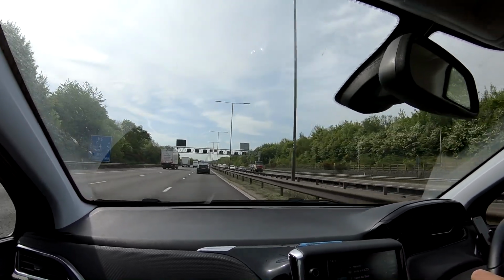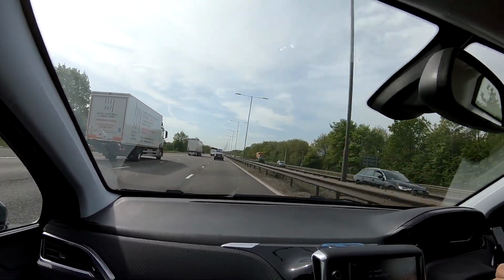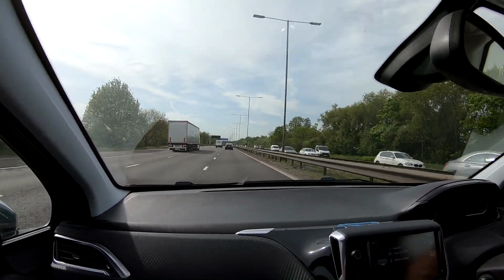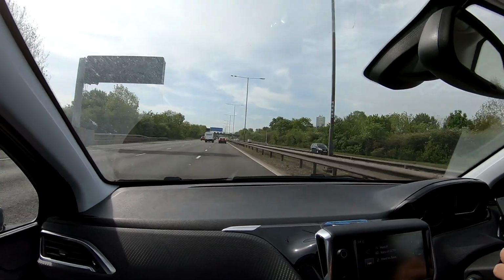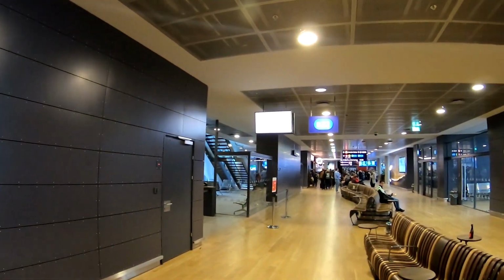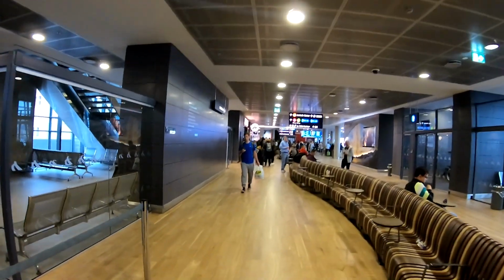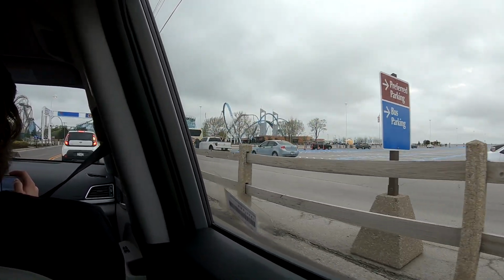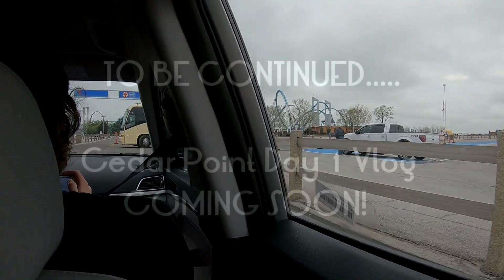Cedar Point Travel Vlog | May 2018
Join us for our Cedar Point travel vlog as we travel to the greatest amusement park in the world from the UK, for the first ever time. In this Cedar Point travel vlog we take you on the journey with us, starting in Crewe and eventually finishing up at Cedar Point.